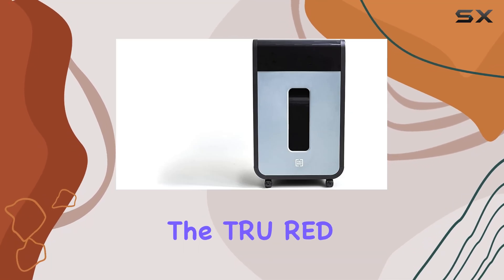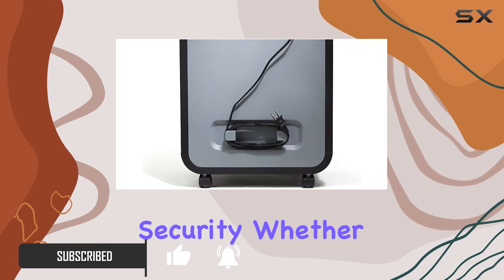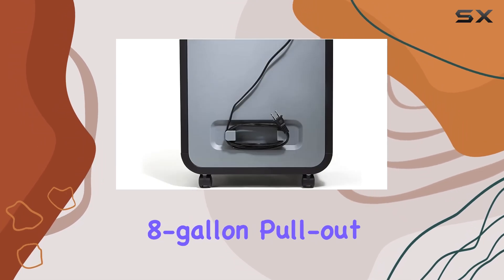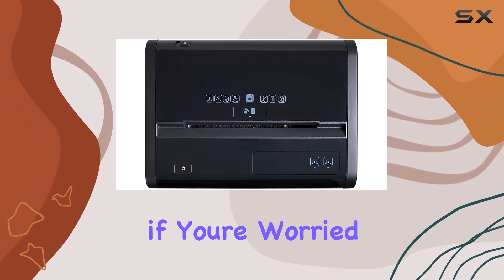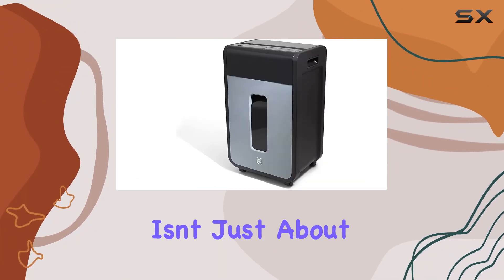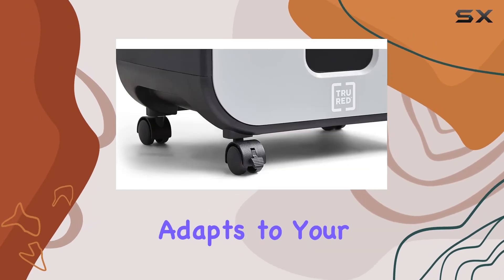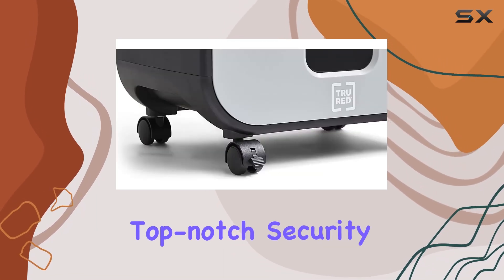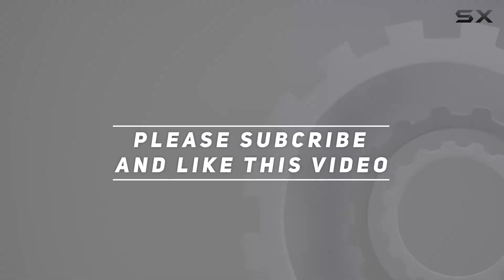TRU RED 16-Sheet Cross-Cut Commercial Shredder: The Ultimate Solution for Secure Document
0:00 Intro
0:06 Review

Things that we mentioned in this video:
TRU RED 16-Sheet Cross-Cut : B07QBM47ZQ